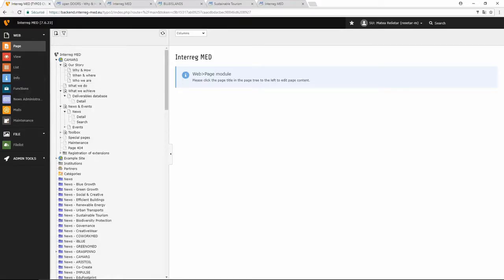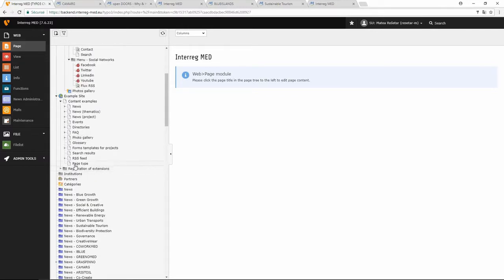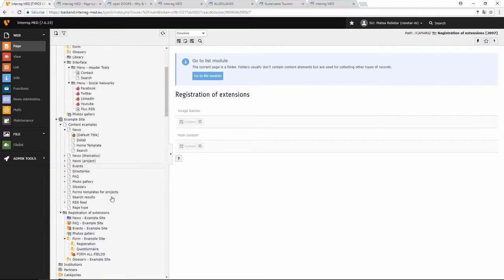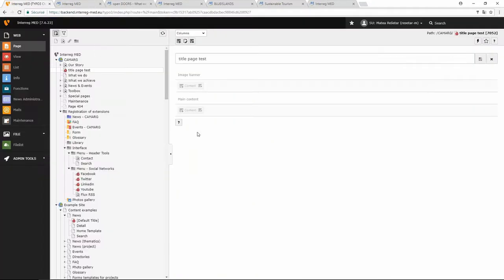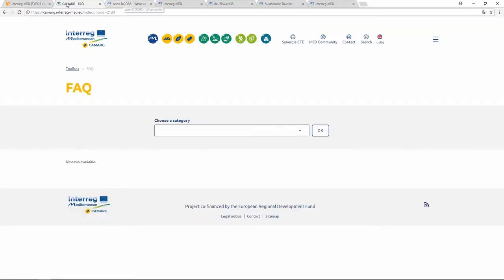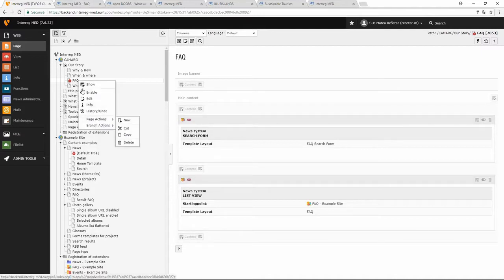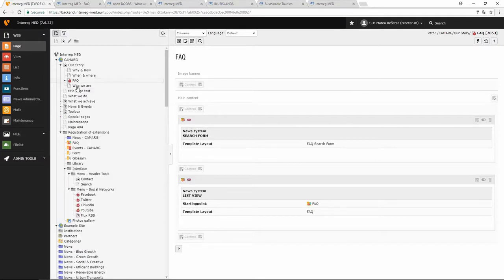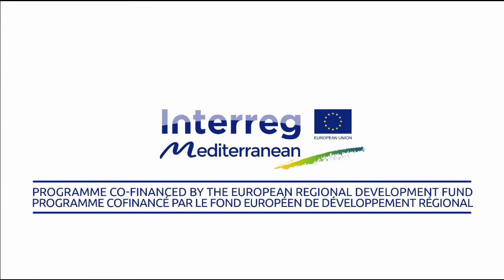3 - Managing pages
This video is an excerpt of the webinar held on 20th October on the Interreg MED web platform.